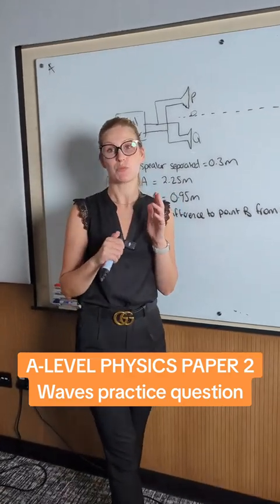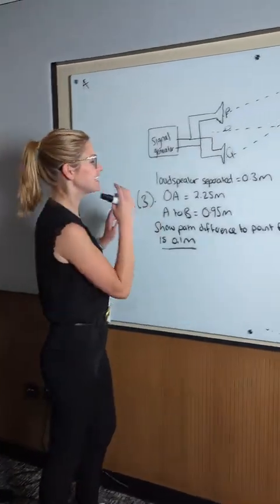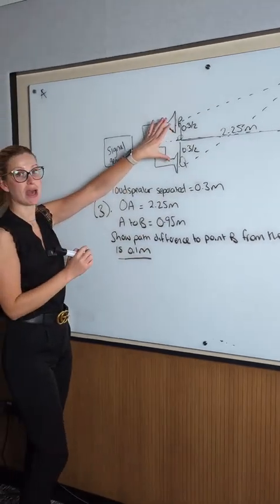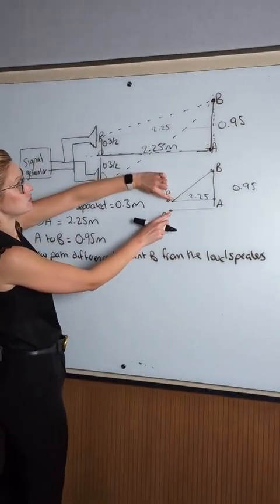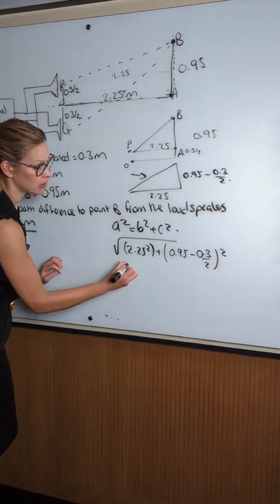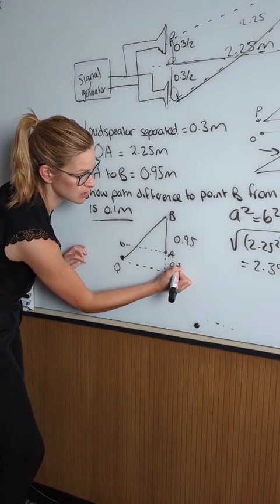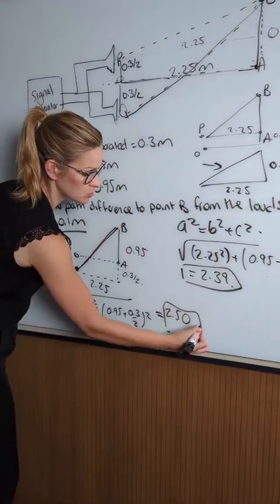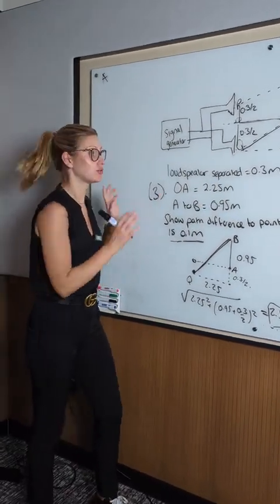A-LEVEL PHYSICS PAPER 2 | Waves practice question